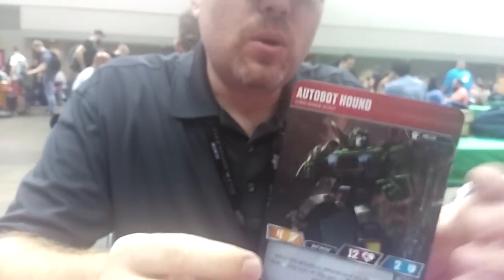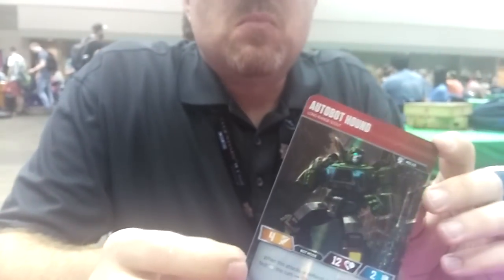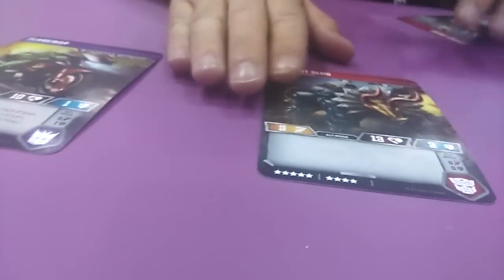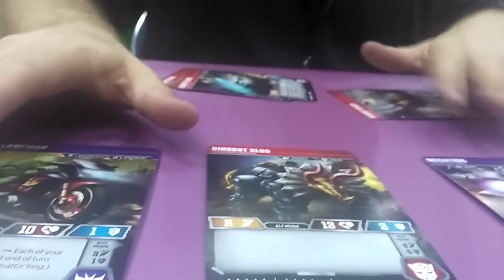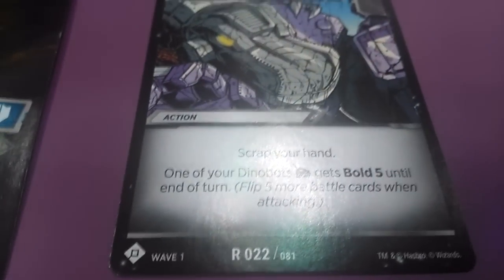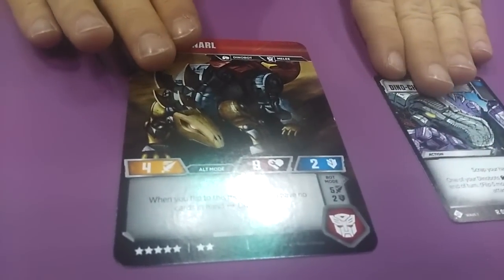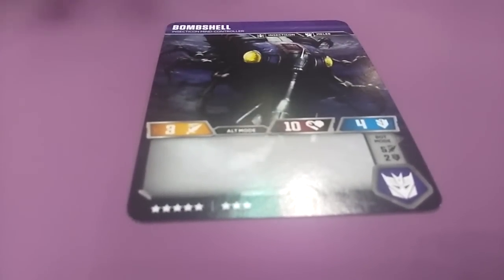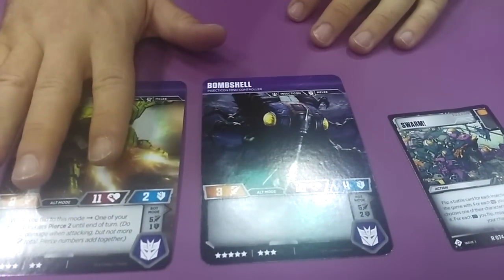Transformers Trading Card Game Interview with Drew Nolosco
Pre-Order on Amazon
Full Booster Pack Box

At GenCon 2018 The Allspark was fortunate enough to sit down with the Transformers Trading Card Game brand manager Drew Nolosco at Wizards of the Coast.

The Transformers Trading Card Game will be released in the United States market on September 28th, 2018. But folks at GenCon 2018 got a first hand preview and product demonstration put on by Wizards of the Coast. Fans could also purchase the full Transformers Trading Card game starter set at the convention as well as receive a pack of the exclusive cards that were available only at GenCon and SDCC.

Drew Nolosco dives deep into the inner workings of the Transformers Trading Card game by explaining what kind of cards are used, how they work and the different elements of the game play styles.
If you like what I do here or are  interested in the community and other nerdy news, please visit our links below to join us!